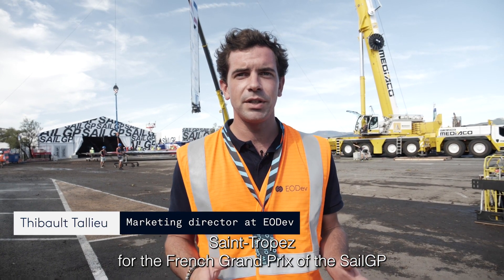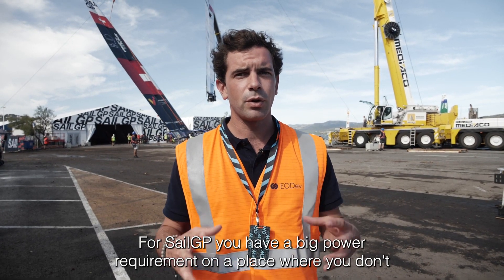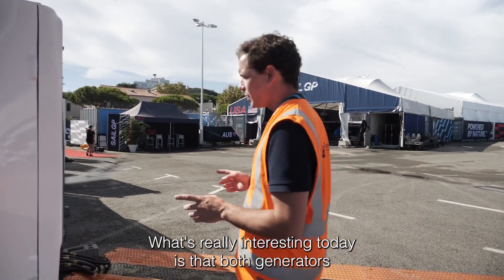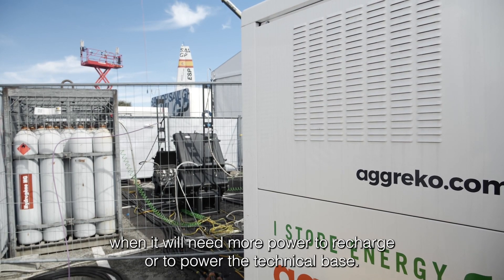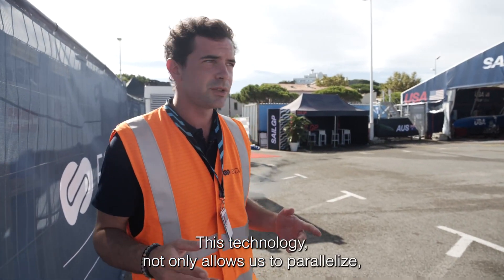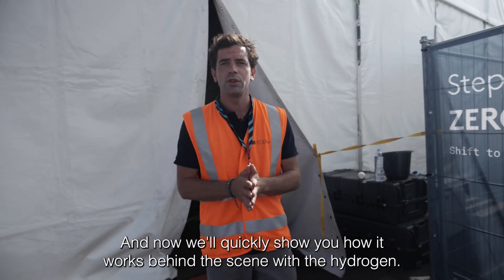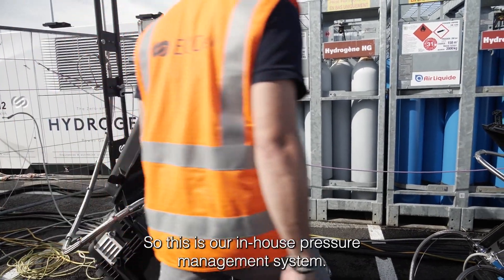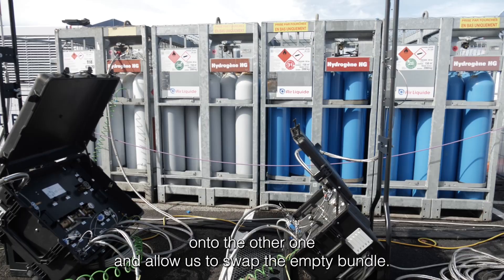HYDROGEN POWERED Clean temporary power for sustainable events with SailGP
Discover the new video of our HYDROGEN POWERED series dedicated to the French stopover of the @SailGP championship.

The Saint-Tropez Grand Prix organized by the @FranceSailGPTeam pushed our collaboration forward with the deployment of two EODev GEH2® hydrogen power generators to supply the Teams Tech Site jointly with biodiesel generators.

Silent & clean temporary power is a reality and hydrogen will play a big part in the road to net zero of the events industry.

👊 Let's keep pushing!